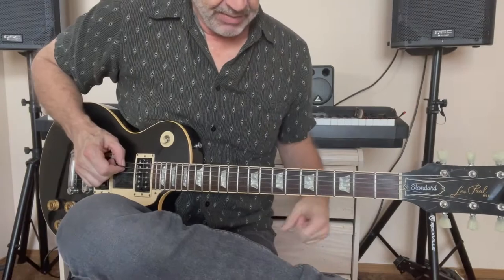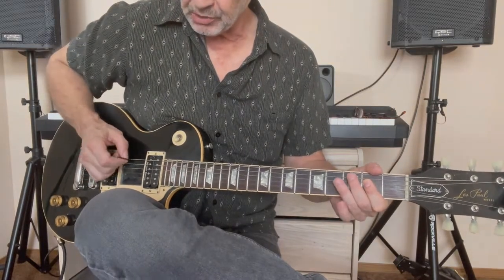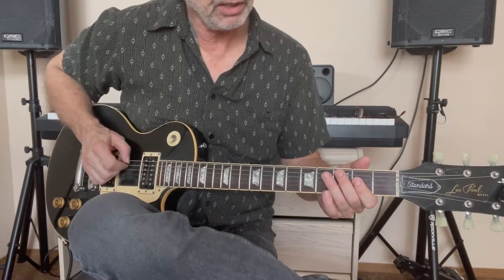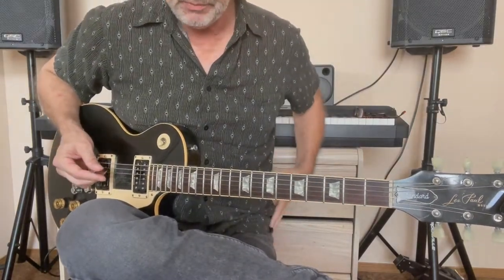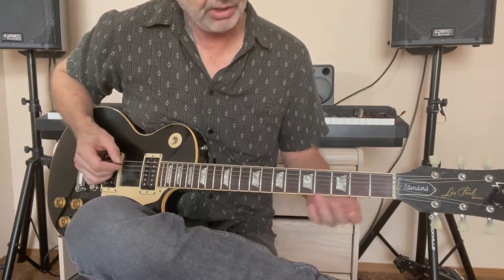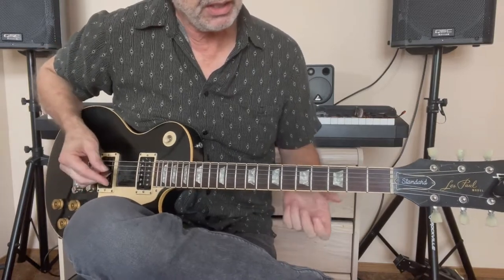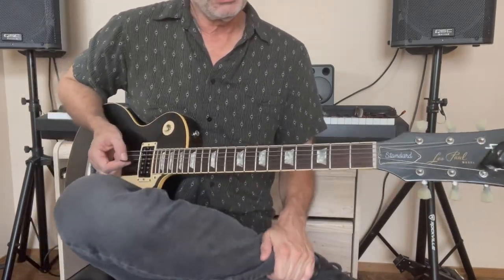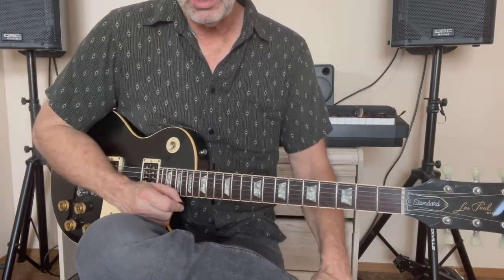DANCING WITH MR. D GUITAR LESSON! AN EASY AND FUN RIFF FROM 1973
DANCING WITH MR. D, FROM THE ALBUM GOAT'S HEAD SOUP. IT'S A PRETTY EASY RIFF-BASED TUNE, AND A GOOD ONE TO PRACTICE YOUR LEADS WITH. LESSON BEGINS AT 2:17 AFTER A BRIEF DISCUSSION